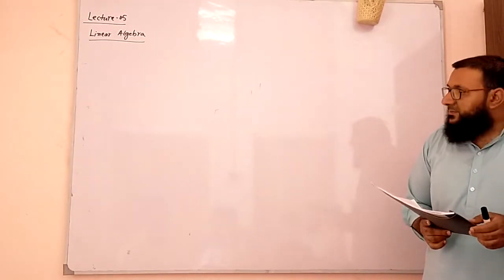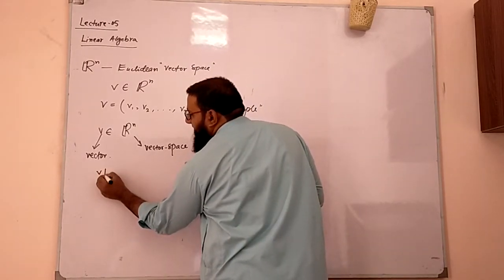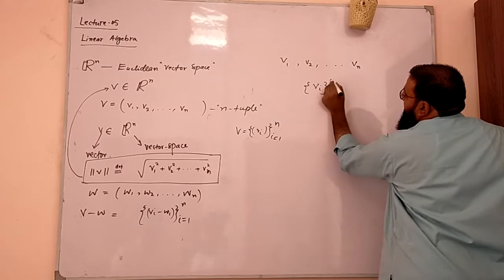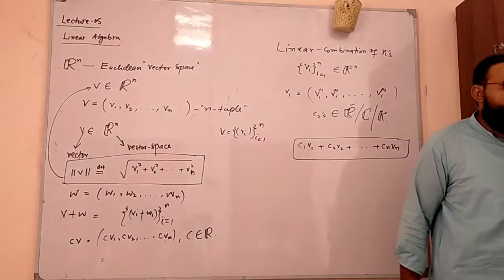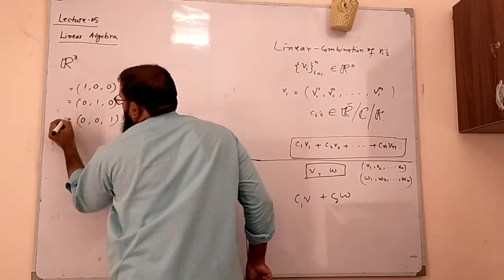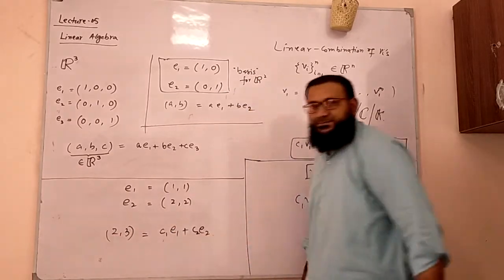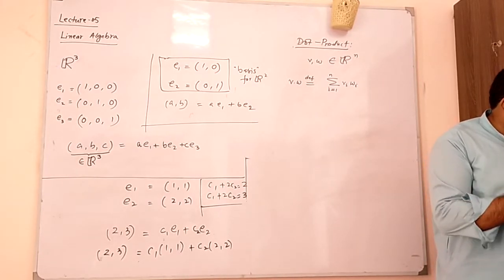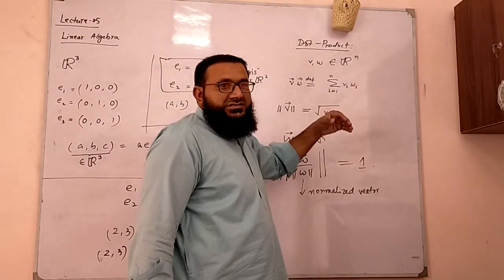Lecture 05 Part 1 Euclidean Space R^n; linear combination of vectors, standard basis, & dot product